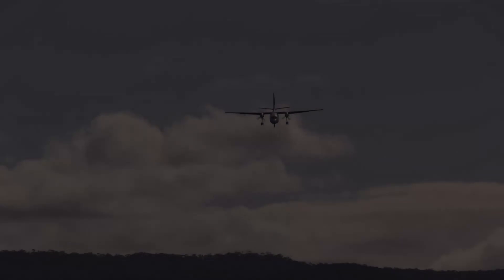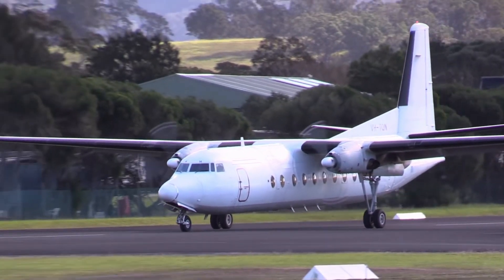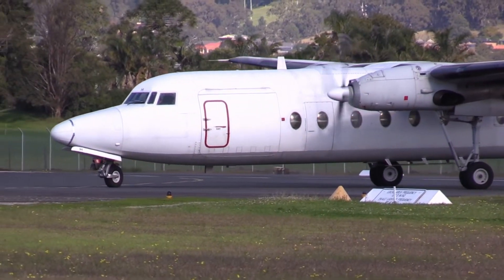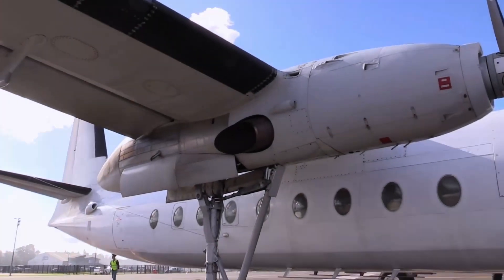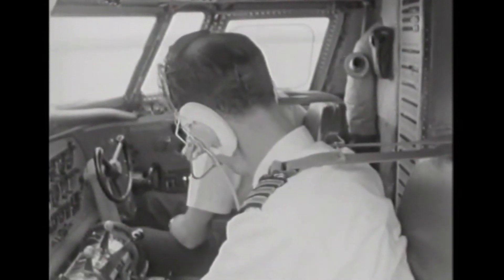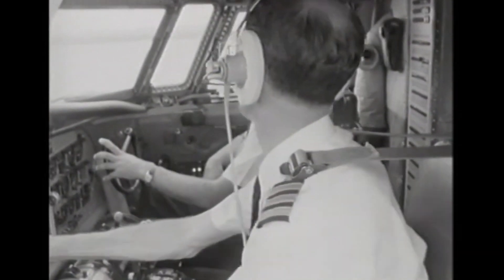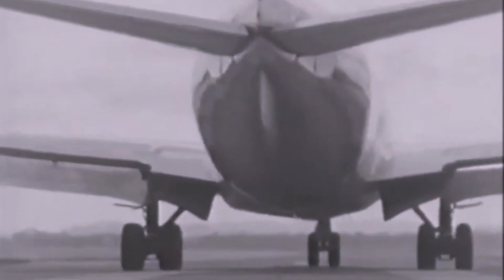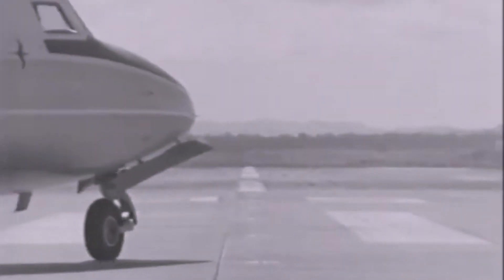Unlocking the Mysteries Fairchild F 27 Throughout History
The Fairchild F 27 is a classic aircraft that has played a significant role in aviation history. In this video, we take a deep dive into the mysteries surrounding this iconic plane, exploring its fascinating history and uncovering little-known facts about its design, development, and use. We start by tracing the origins of the Fairchild F 27, which was first introduced in the 1950s as a regional airliner. We delve into the plane's unique features, such as its high-wing design, twin turboprop engines, and spacious cabin, which made it a popular choice for short-haul flights across the United States and beyond. From there, we move on to the Fairchild F 27's later use as a military transport and cargo carrier. We explore the plane's role in various conflicts, including the Vietnam War, where it was used to transport troops and supplies to the front lines. We also examine the Fairchild F 27's use in humanitarian missions, such as disaster relief efforts and medical evacuations. Throughout the video, we share fascinating stories and anecdotes about the Fairchild F 27, from its record-breaking flights to its near-misses and accidents. We also highlight the plane's enduring legacy, which continues to inspire aviation enthusiasts and historians alike. So whether you're a seasoned pilot, a history buff, or simply curious about the world of aviation, this video is sure to captivate and inform. Join us as we unlock the mysteries of the Fairchild F 27 and explore its rich and storied history.